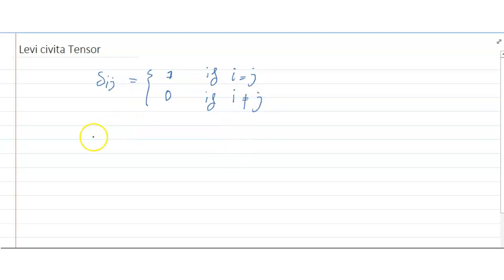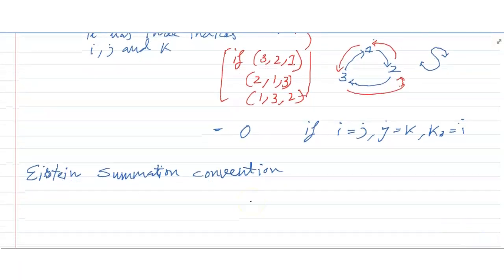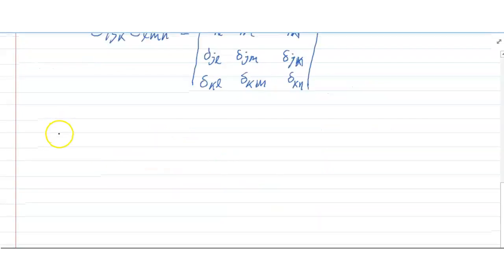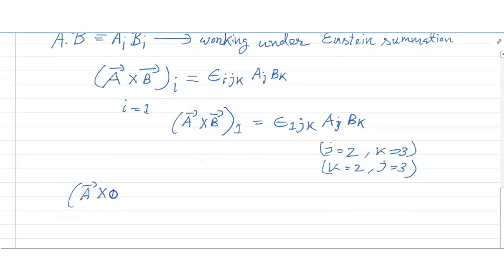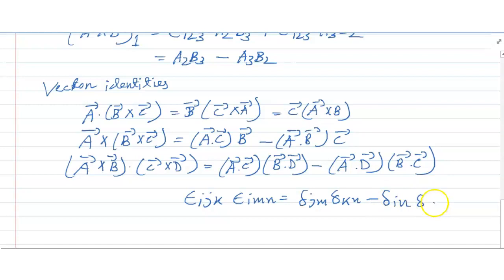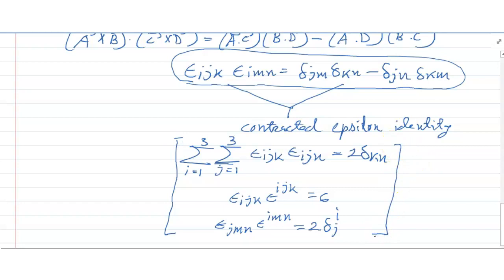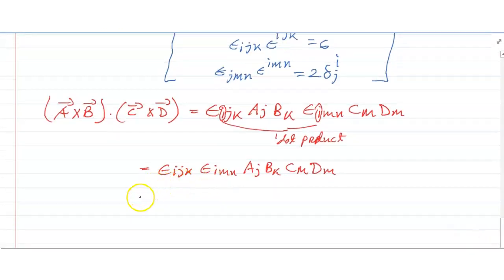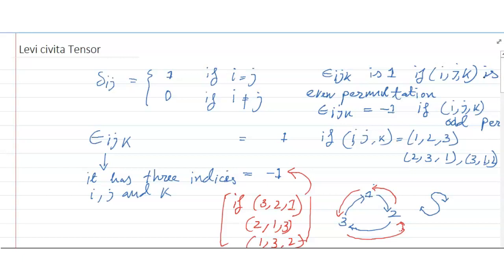Introduction of Levicivita tensors (three dimension)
Here I discuss Levicivita tensor with properties and  proof one vector identity .